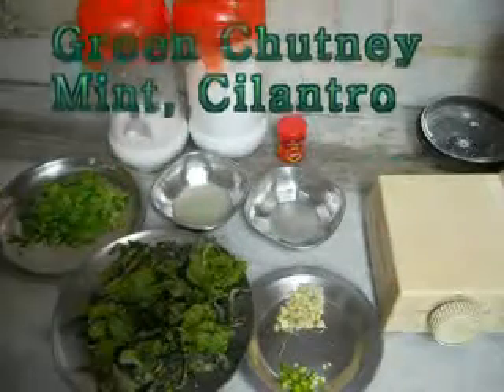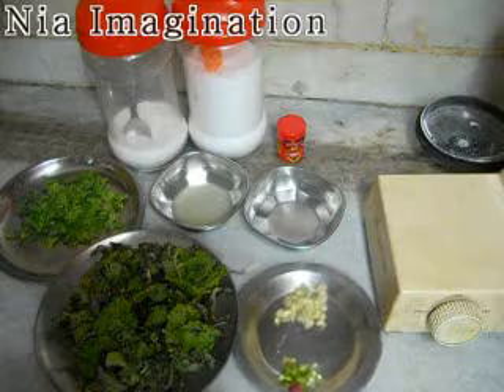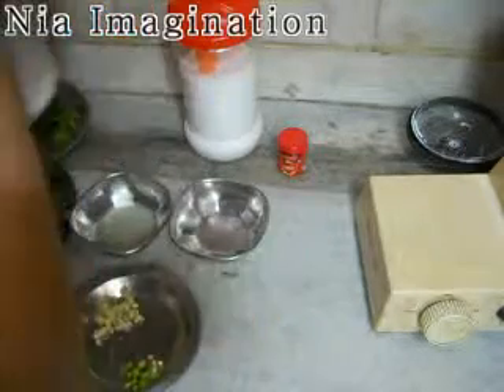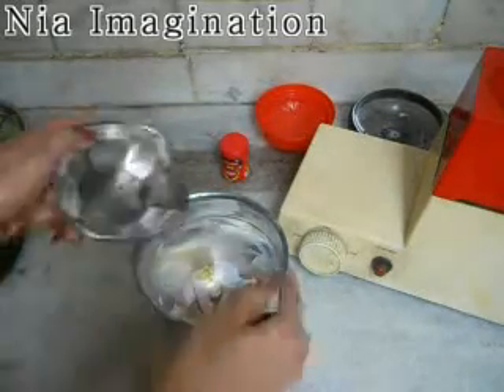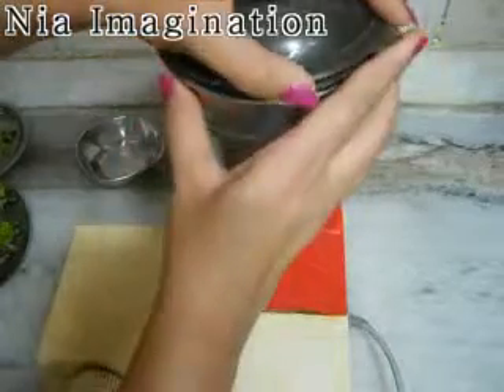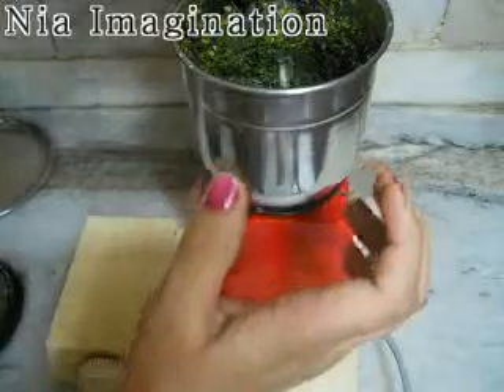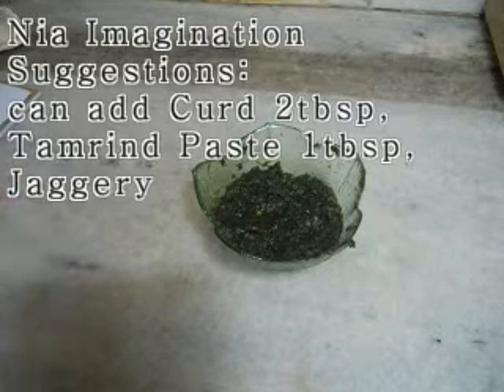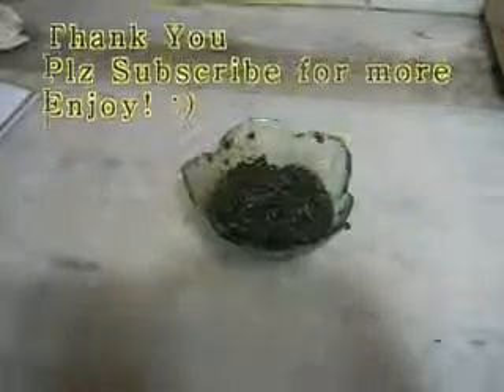How to make green chutney of Mint, cilantro (coriander)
Here i made green chutney with Mint and cilantro (dhaniya) but you can use both, or any one ingredient out of them in same manner as i shown
can have chutney with any snacks or dal ( i have with dal at my home tastes nice) or any thing else, Provide your feedback it's valuable to us
Nia Imagination is my dream project where i wanna share as much information as i can so that people will get benefit from them :)
Here you can learn stitching in easiest way, Beauty secrets, foodies and commerce related material. please subscribe if you like to be in touch so that you can get regular benefit
How to stitch designer half Apron
How to stitch suit with lining 1 - Neck Design
How to stitch suit with lining 2- X Back, Shoulder, to give shape professionally
How to measure, stitch churidar Payjami full
How to stitch Gloves with any cloth Easy